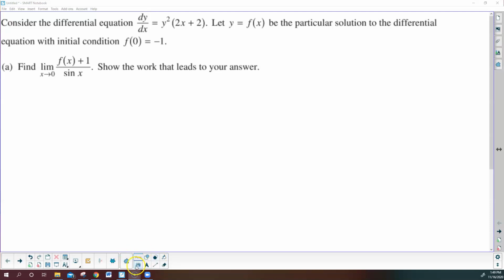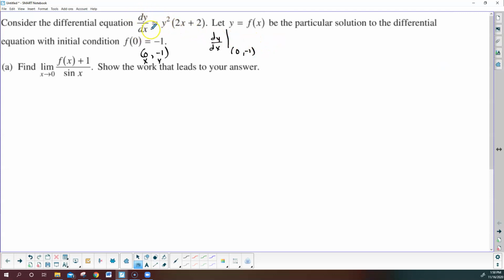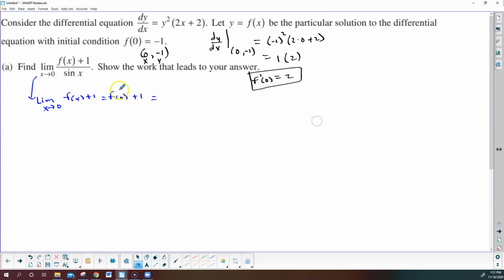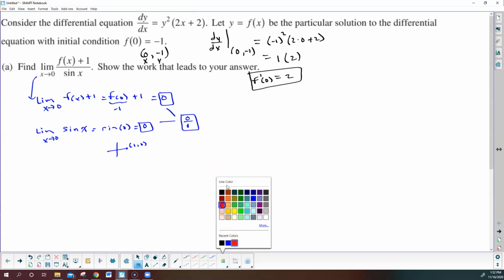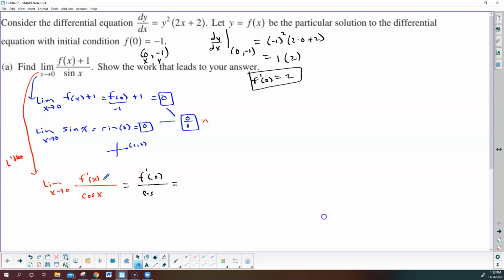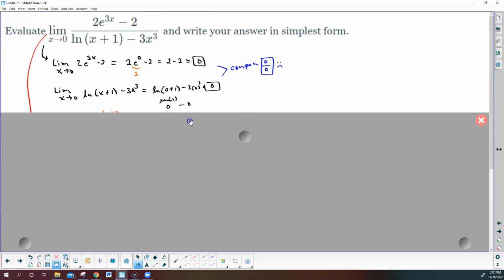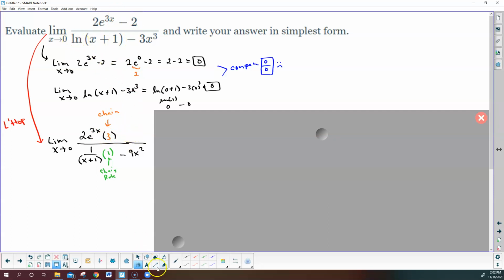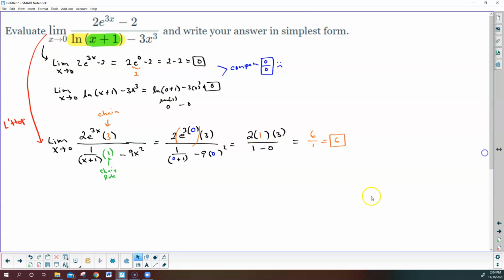Extra L'Hopital Practice